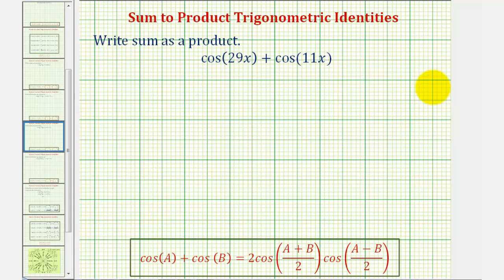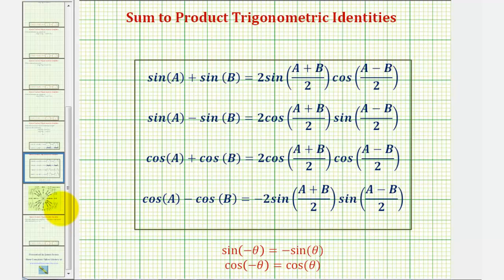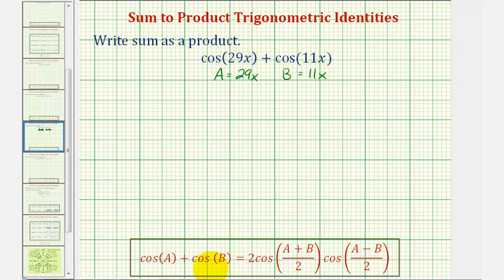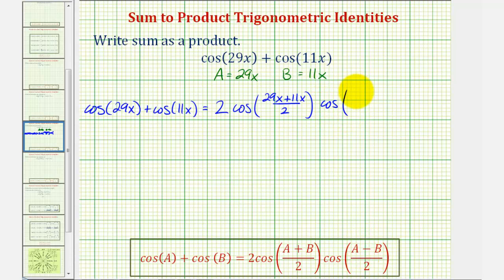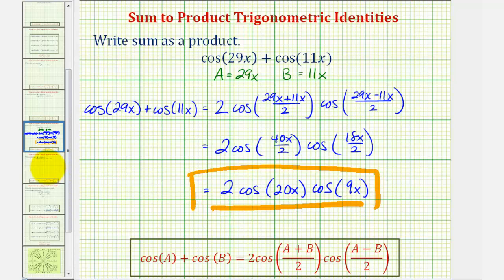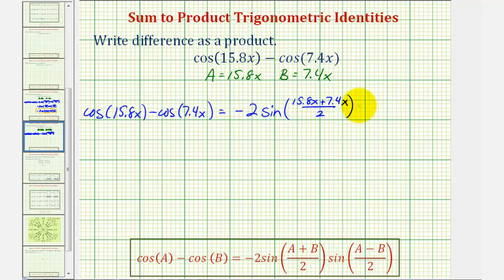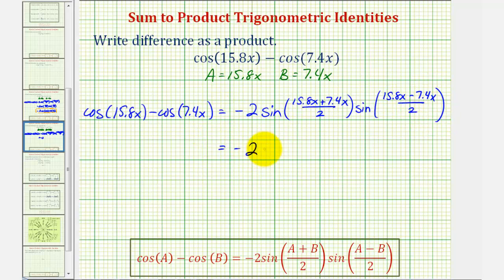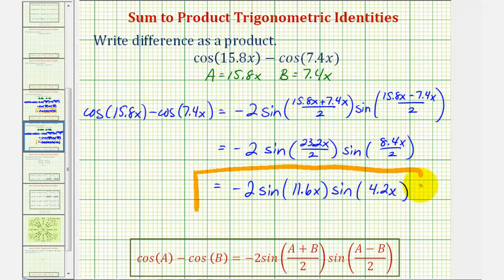Ex: Sum to Product Trigonometric Identity Involving Cosine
This video explains how to write a sum and a difference involving cosine as a product.